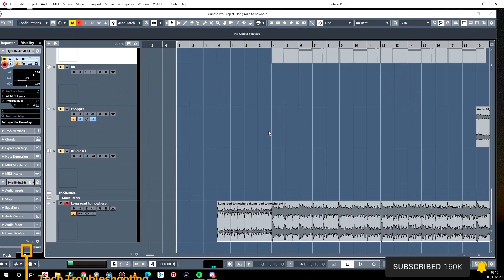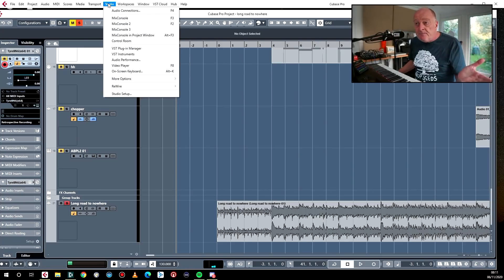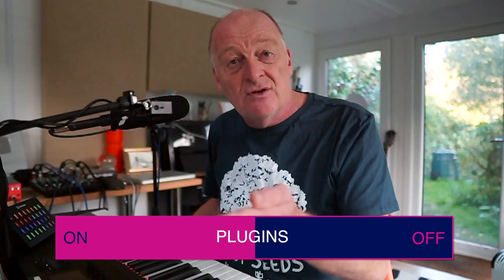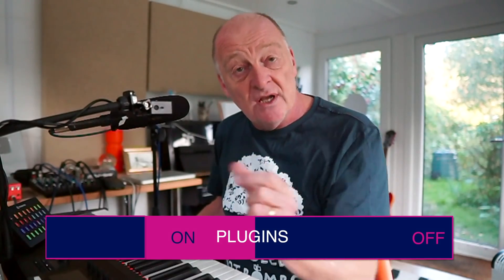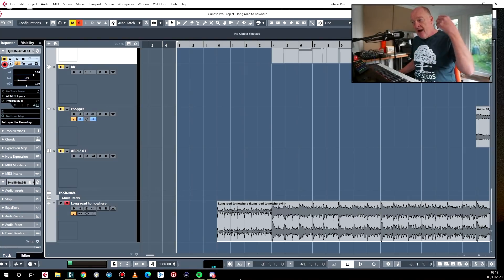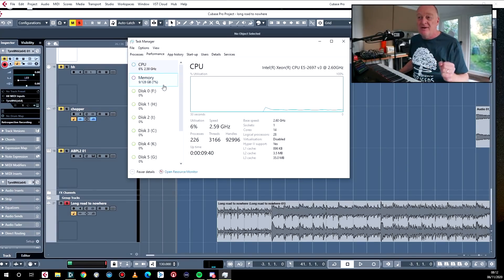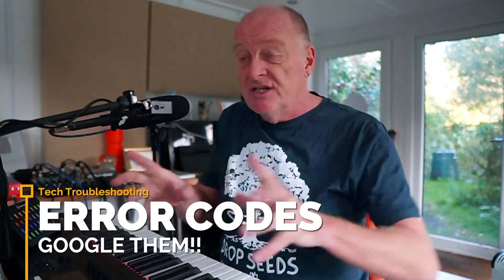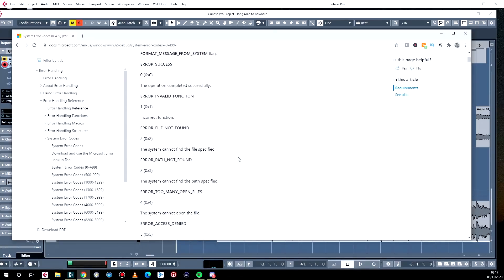Troubleshooting Music Tech - how to get things fixed FAST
Troubleshooting  - the most efficient way to approach it, how to get back up and running fast. Sooner or later, your computer WILL go wrong, and you'll be left trying to figure out how to fix it. Composer Guy Michelmore gives you 8 top techniques for resolving your problems and getting back to making music.

00:00 Introduction
00:10 Isolate the problem
01:01 Finding problematic plugins
01:55 Look at the resources you’re using
04:47 Check for updates and OS compatibility
06:13 Google the error code
07:18 Check cables
08:20 Turn it off and on
09:08 Backup everything